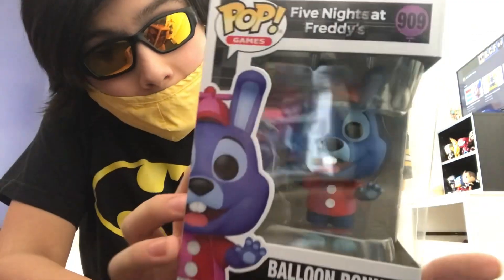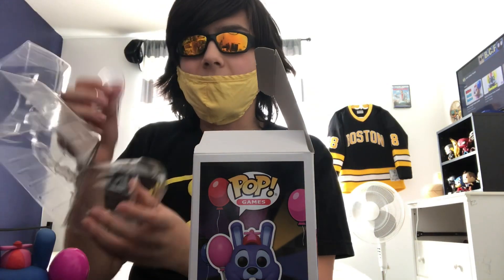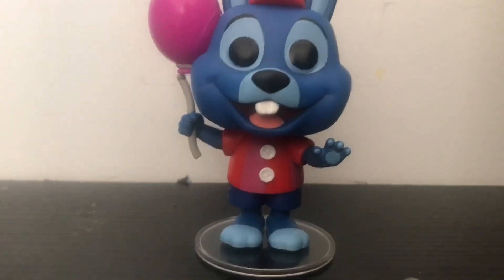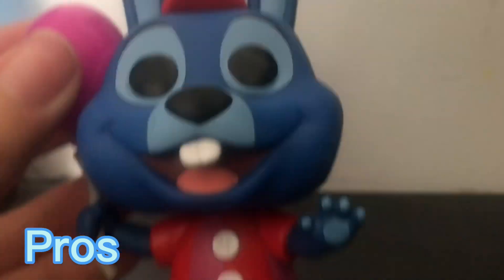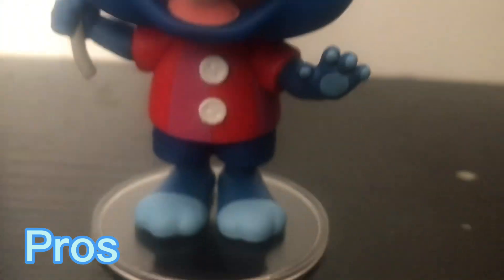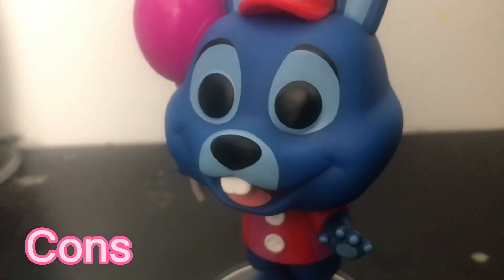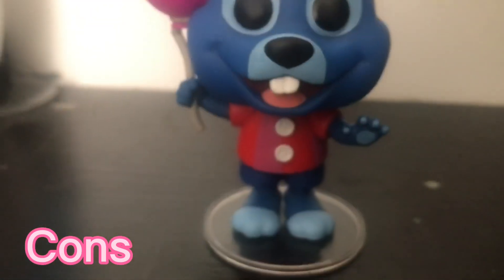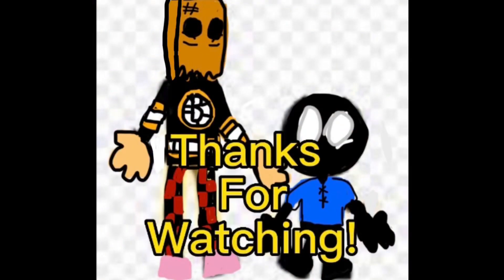Balloon Bonnie Funko review!(unboxing)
Ooga booga